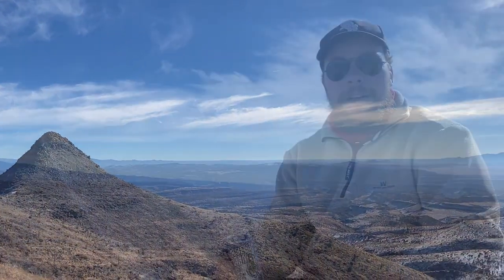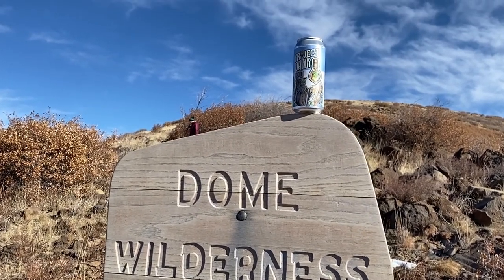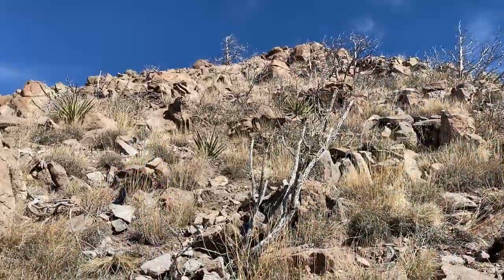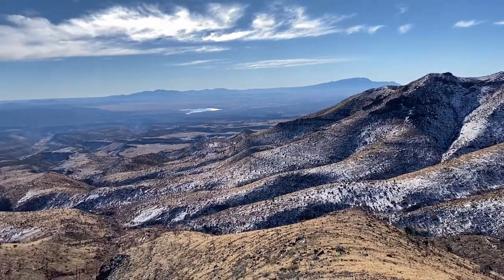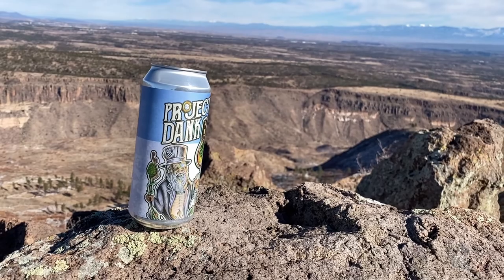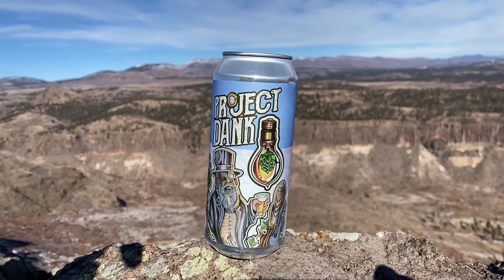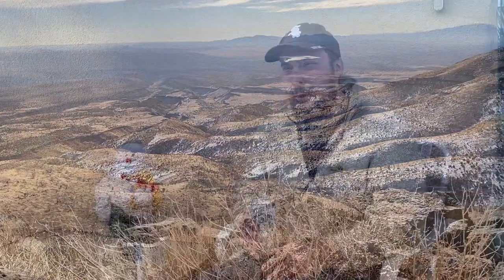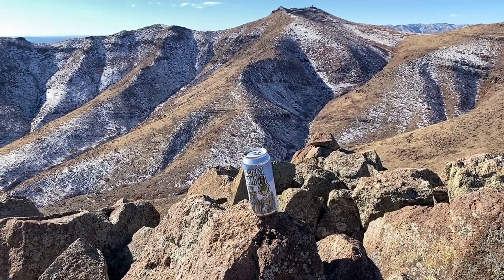La Cumbre Brewing Co. Project Dank, Winter 2020 - Backcountry Beer Reviews Ep. 8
La Cumbre Brewing Co. Project Dank, Winter 2020 (Albuquerque, NM, USA): "Releases from our hop laboratory. Project Dank is just that; a project. It’s an ever changing expression of our hoppiest endeavors. Each recipe is different, featuring different hops and hopping techniques. One thing will remain common…HOP INSANITY." This beer won the 2013 GABF Bronze Medal for American-style IPA. 7.5% Alc/vol, "A LOT" of IBUs. for more.

About the brewery: La Cumbre Brewing Co. has been making beers since 2010 in Albuquerque's industrial district just off Interstate-25. They are particularly renowned for their IPAs, of which their flagship Elevated IPA and the seasonal Project Dank are especially favored. In addition to their IPAs, they brew many styles of delicious beer and have frequent special releases, of which my favorites include La Negra barrel-aged Imperial Stout and Fievre d'Abricot apricot saison. Get their beer on tap at their Girard location or at their Westside taproom, or buy their products in most supermarkets, liquor stores, or convenience stores in New Mexico. Recently, they have started distributing to Arizona, Colorado, and some parts of Texas, so check their website to see if you are lucky enough to have them near you. "New Mexico Beers at their Peak".

Theme song - Rye Whiskey, Lee Sexton's version performed by me